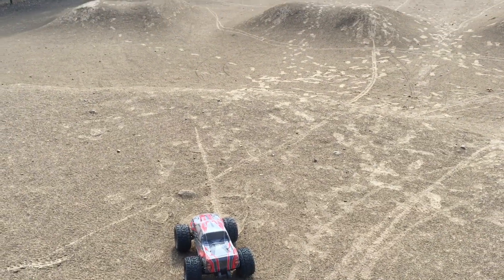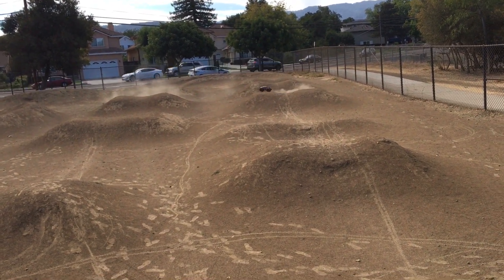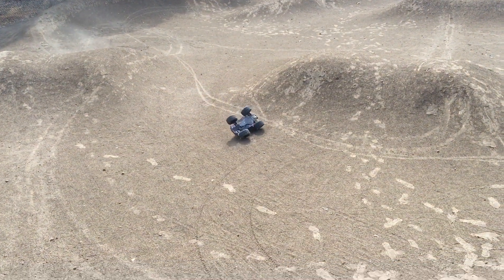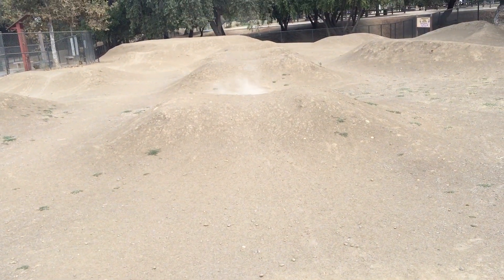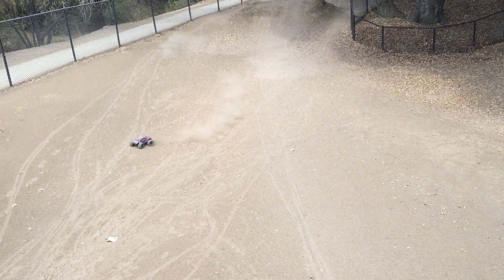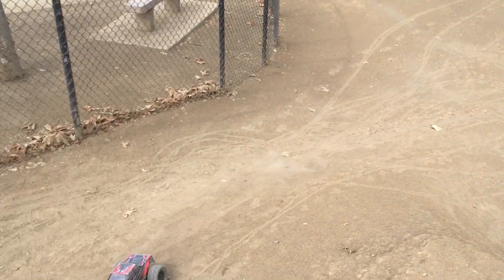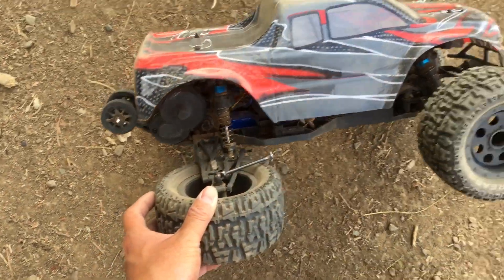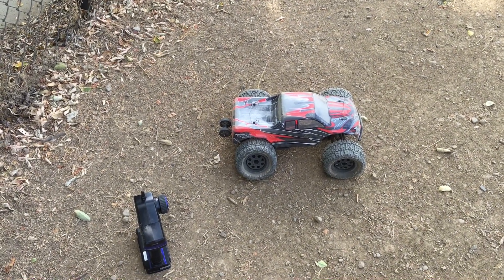Baseltek NX2 Brushless aka Helion Conquest aka HSP Grampus - BMX Park Jumps, Broken Rear Suspension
We hit the BMX track again with our Baseltek NX2, which is a re-boxed HSP Grampus. This truck shares a lot of parts with the Helion Conquest, so you can get parts at your local Hobbytown. We bought ours on sale for $80, but monoprice.com has stopped selling it. It's an incredible value given it has metal axles and a Hobbywing brushless ESC and motor. Our run ended when the rear suspension broke.